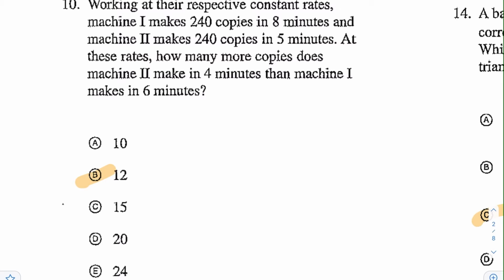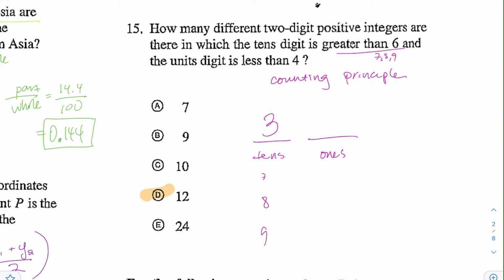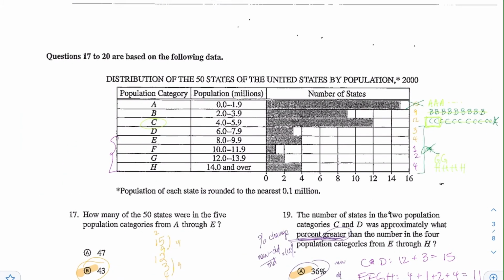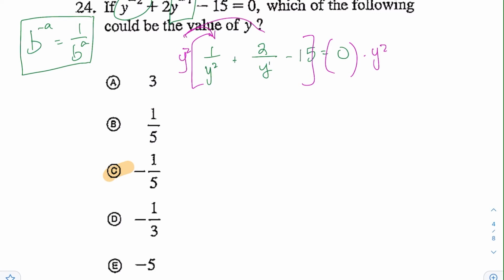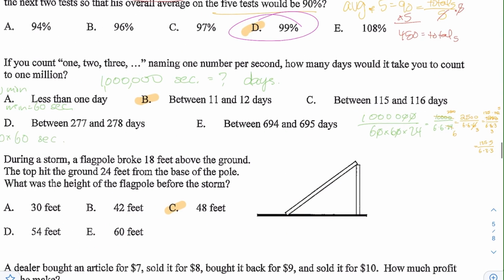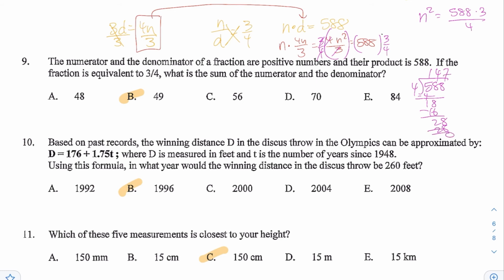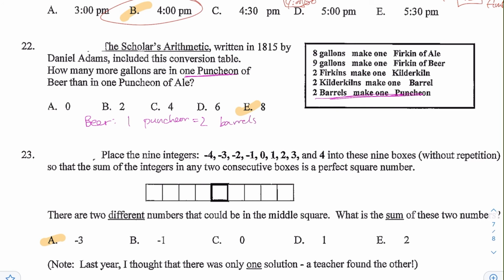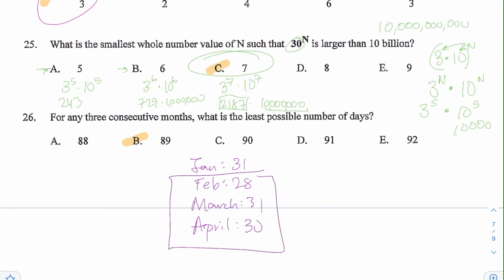Class P (M) U23